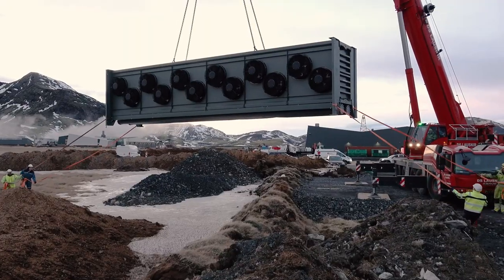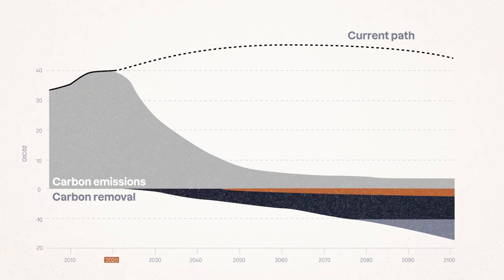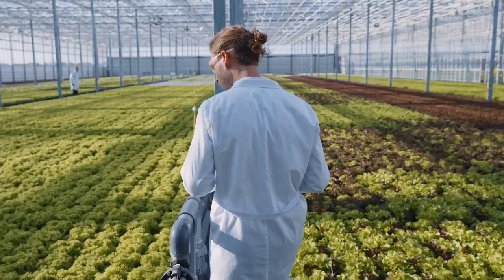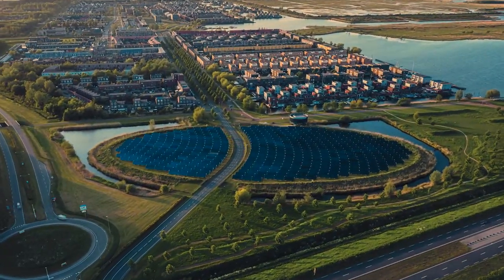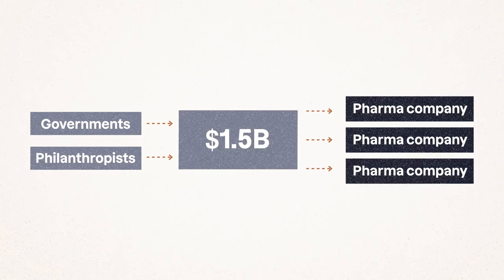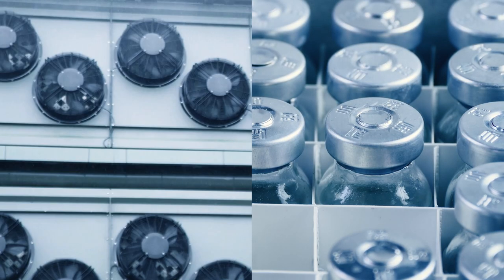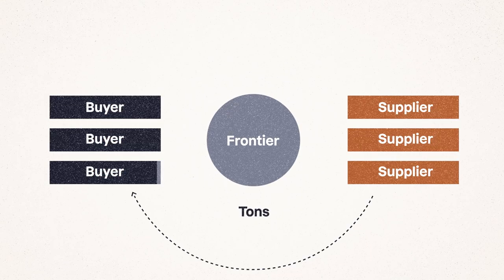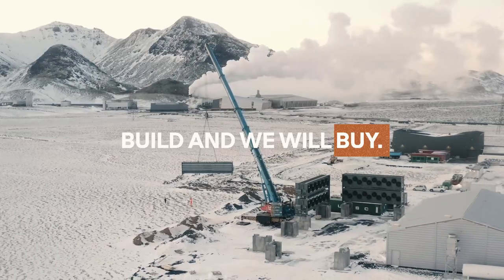Frontier | An advance market commitment to accelerate carbon removal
Frontier is an advance market commitment to buy an initial $925M of permanent carbon removal between 2022 and 2030. It’s funded by Stripe, Alphabet, Shopify, Meta, McKinsey, and tens of thousands of businesses using Stripe Climate.